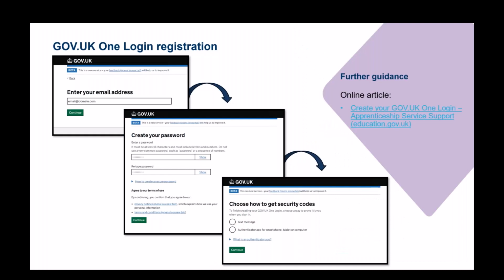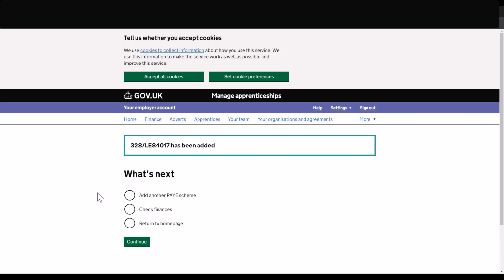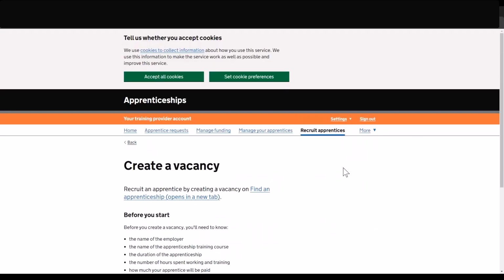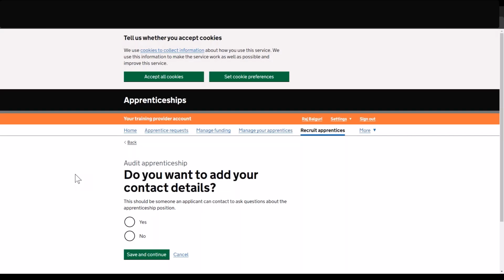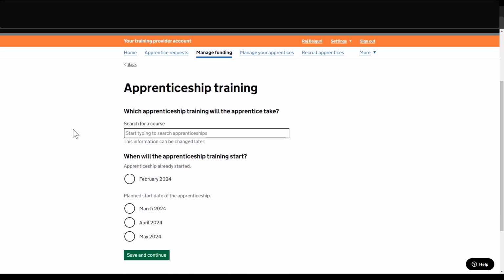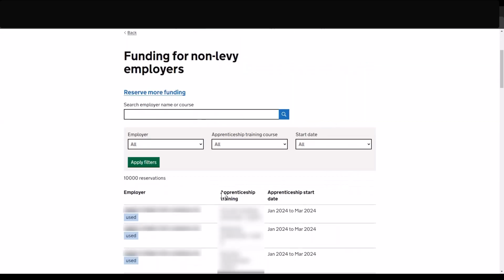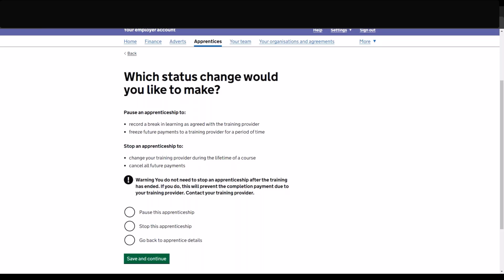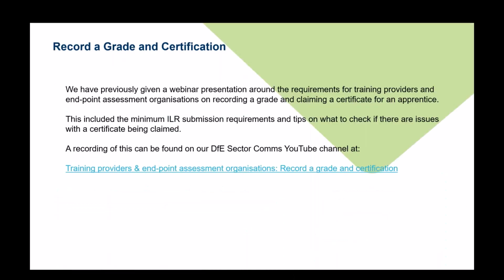Training providers: A live walkthrough of The Apprenticeship Service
This recorded webinar is aimed at training providers and runs through live user journeys on The Apprenticeship Service.

The webinar demonstrates how employers/training providers:
 • 04:28 Register an account
 • 09:33 Add and remove additional users
 • 13:09 Add PAYE schemes
 • 14:36 Add additional organisations and sign the employer agreement
 • 17:24 Change organisation name
 • 19:07 Granting provider permissions
 • 22:03 Recruit an apprentice
 • 35:52 View and manage your adverts
 • 36:33 Share adverts with your employers
 • 38:37 Share interest in a standard
 • 40:12 Add an apprentice, and how to reserve funding
 • 37:09 Add Recognised prior learning (RPL)
 • 52:32 Manage apprentices and actioning a change in circumstance e.g. BILS, overlapping training days and change of employer
 • 1:06:03 Use the finance section of The Apprenticeship Service
 • 1:10:01 Transfers (Please note: From 1 April 2024, we are increasing the amount of funds levy paying employers can transfer to other employers, including SMEs, from 25% to 50%.)
• 1:10:53 Record a grade and certification
• 1:11:51 Further support and live QA session

Recording date: 7 March 2024.